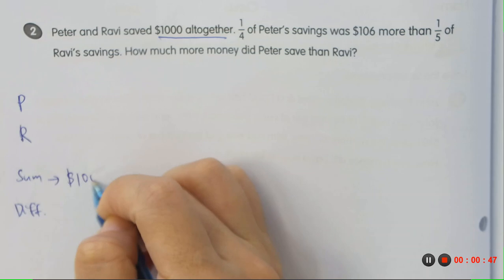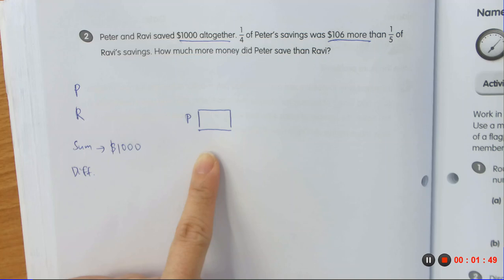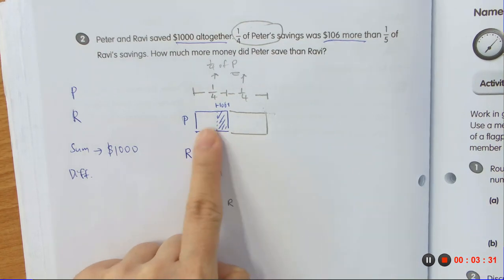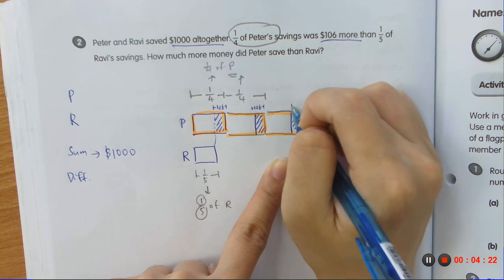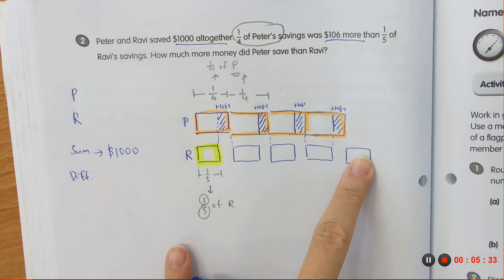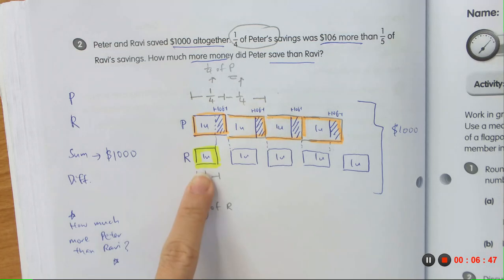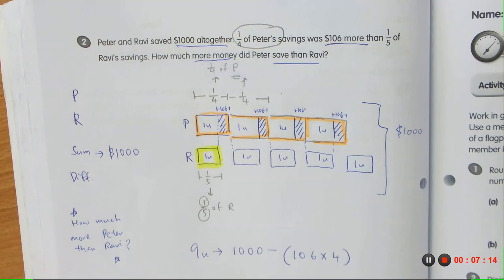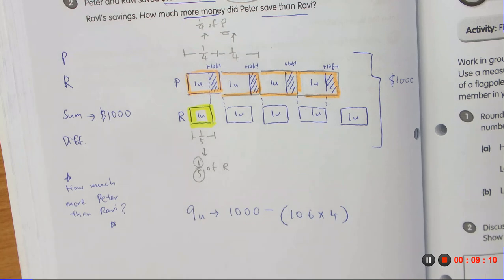P6 Math: Chap 3 Ratio (fraction ratio) 6A WB P106 L3 Q2